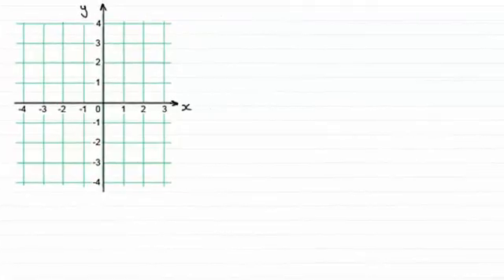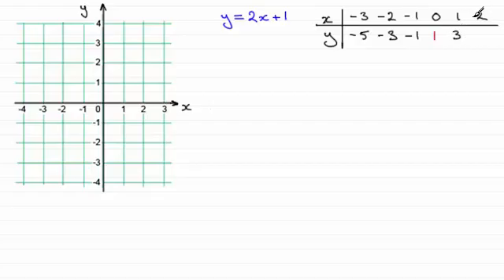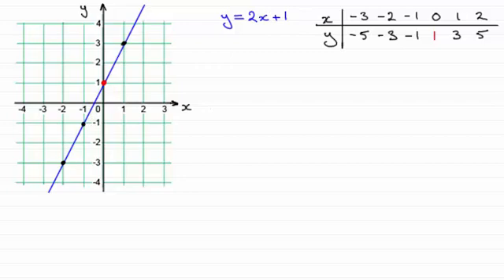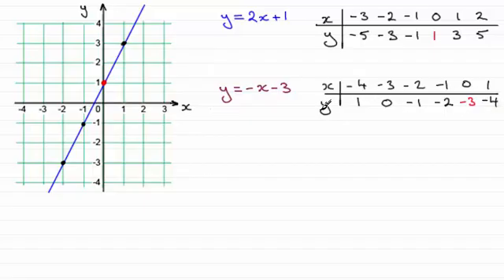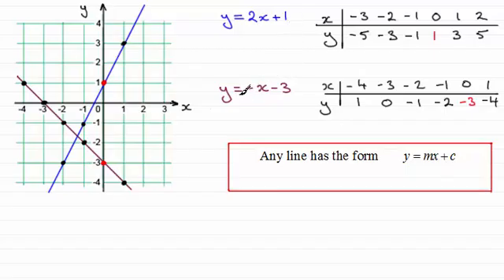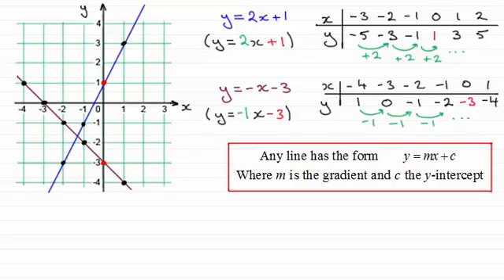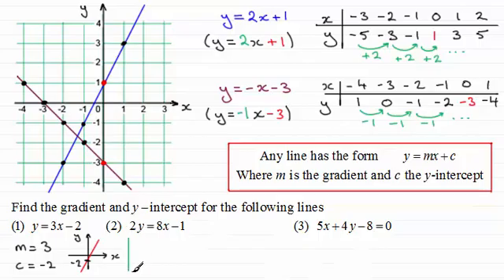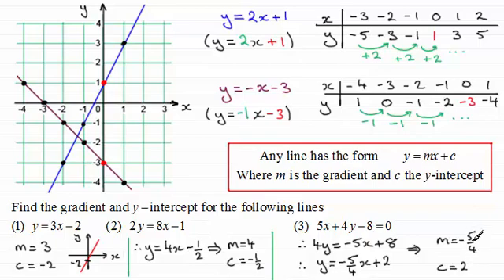How to find the Equation of a straight line y=mx+c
The equation of a straight line. In this video, I'll show you how to draw the line and the equation  associated with y= mx+c.  I'll help you to understand each variable and constants that you need in order to find the equation for a straight line .

Category
Education